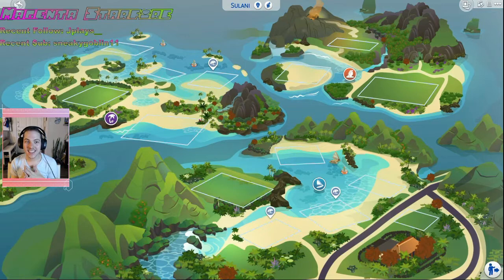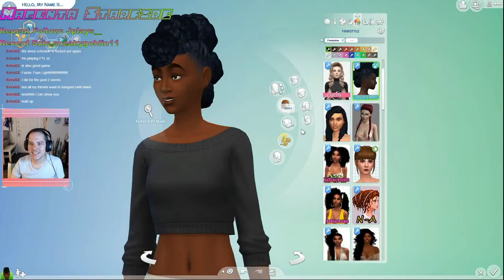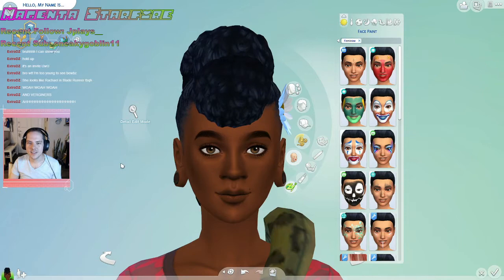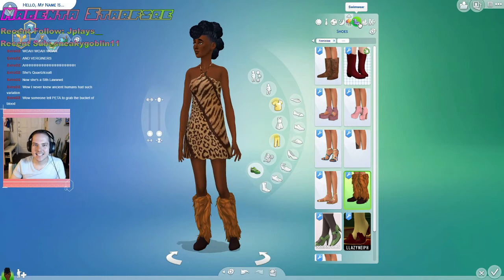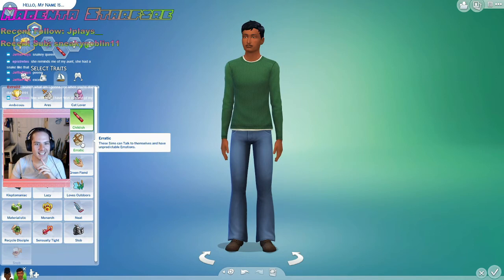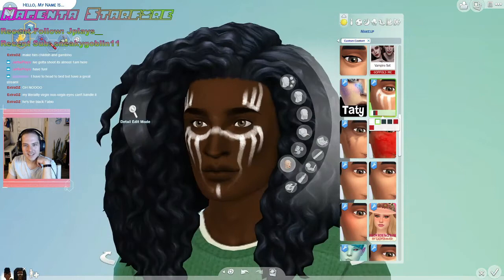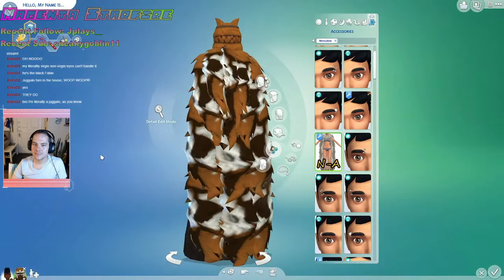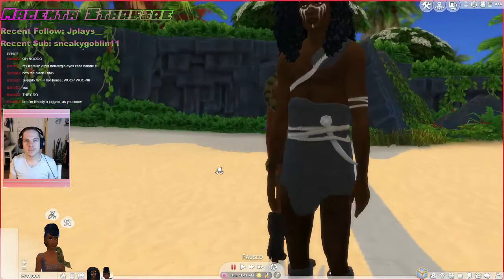SIMS 4 HISTORY CHALLENGE | PREHISTORIC ERA | Part 1: Creating the Ancestors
Hey there! Follow along as I play through epic eras of human history in the Sims 4 trying to complete the History Challenge! This video starts with Generation 0, or as they're also called, The Ancestors! We make Talia and Jug who will populate the world of Sulani in the Prehistoric Era.

This video is from a stream on Twitch. Later on, things look a little different. Check it out!

I'd love to hear what you think about the video too. :)